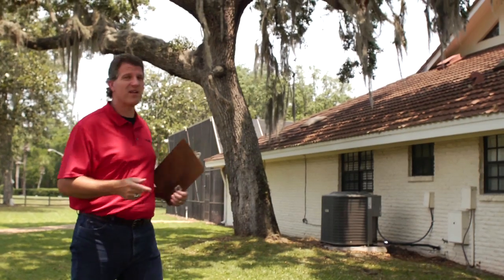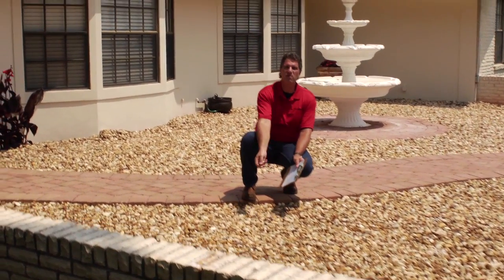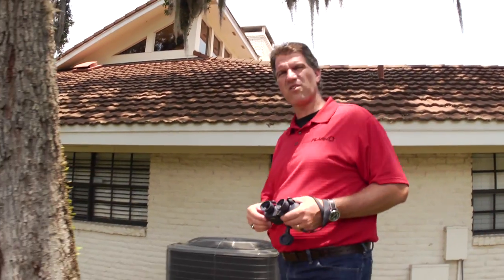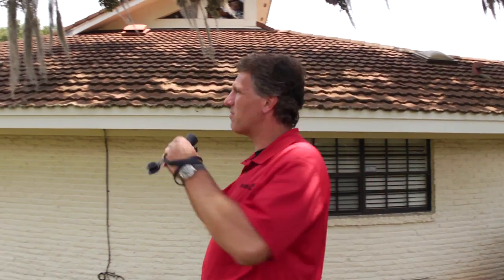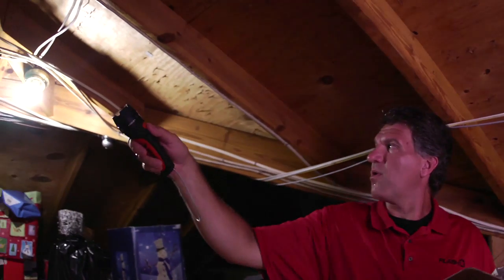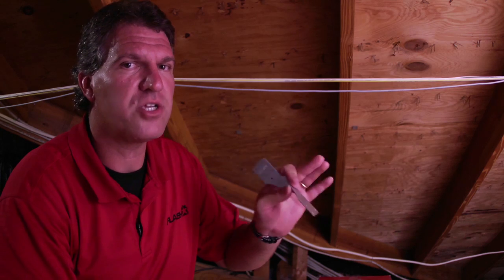Protect Your Home in a FLASH - Wind Inspection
Step by step instructions to learn about your home's ability to withstand a hurricane.